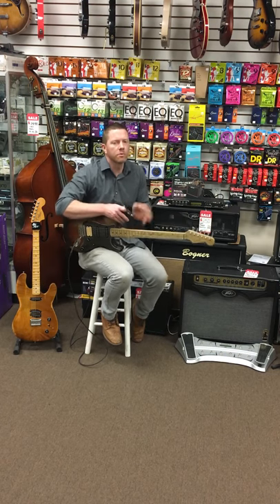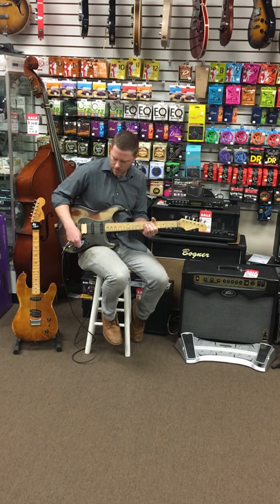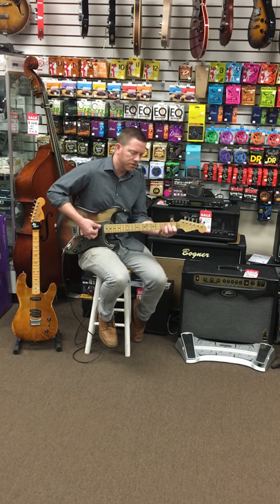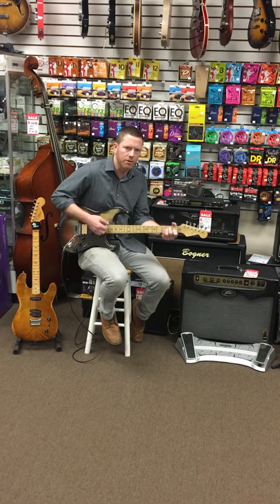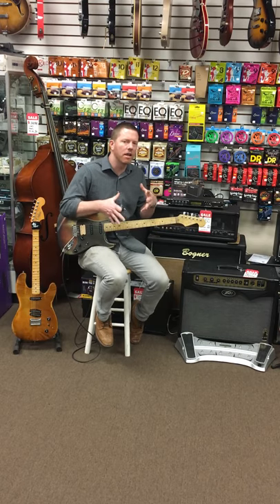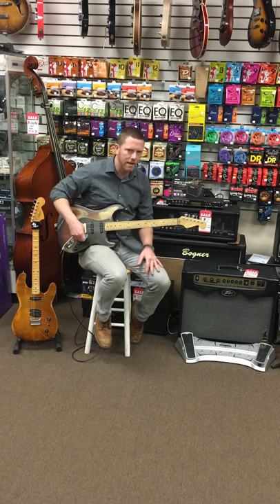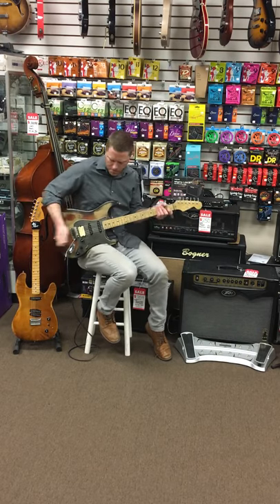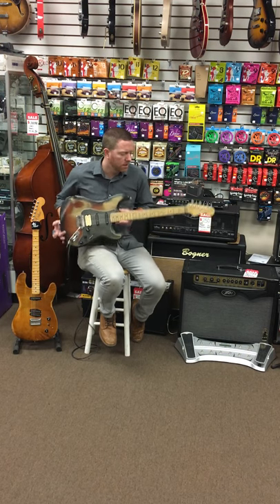Coyle Custom Strat baseball bat neck w/gain boost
Coyle Guitars baseball bat Neck strat style Dimarzio, Hipshot, EMG gain boost